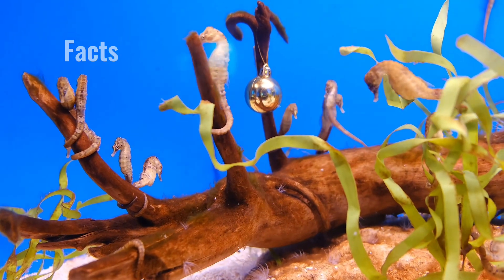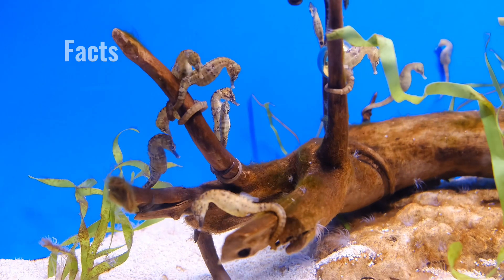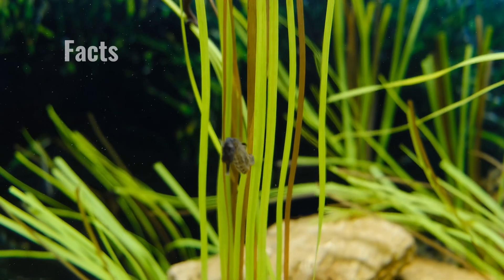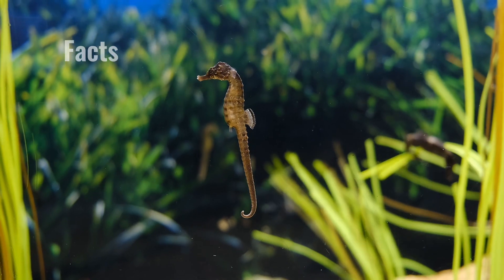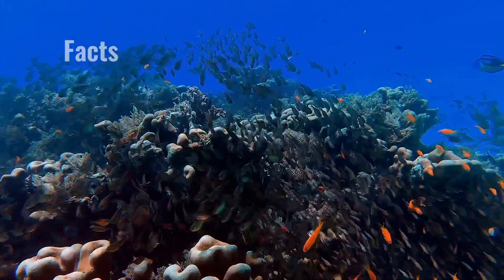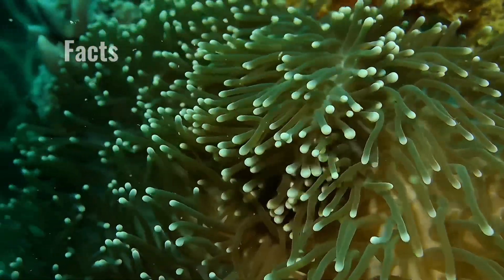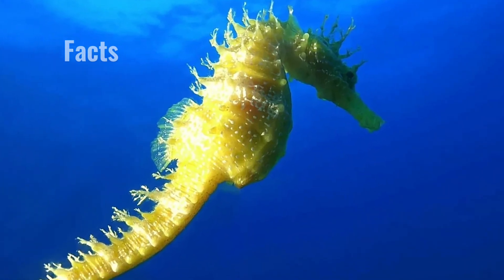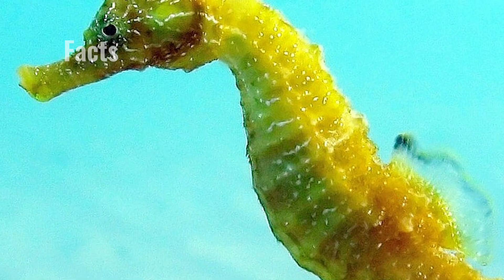Facts: The Seahorse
Facts,seahorse facts,seahorses,seahorse,interesting facts,amazing facts,science facts